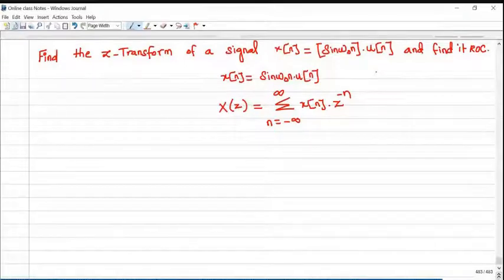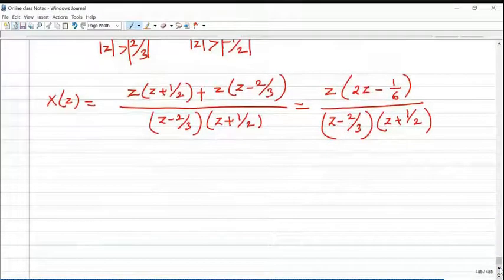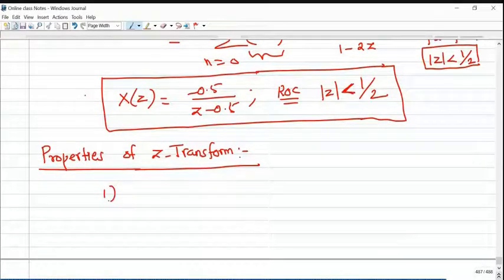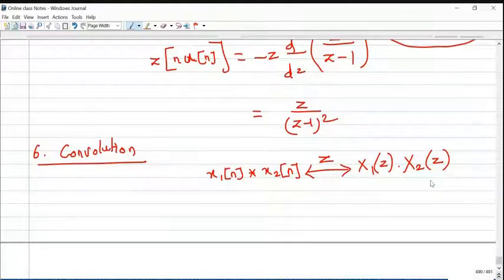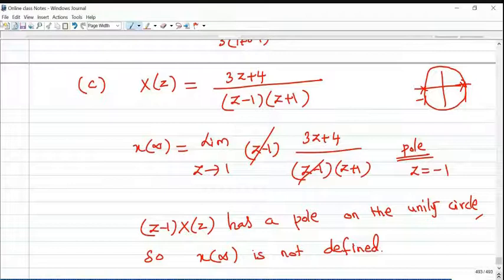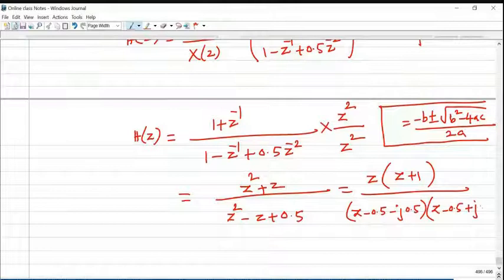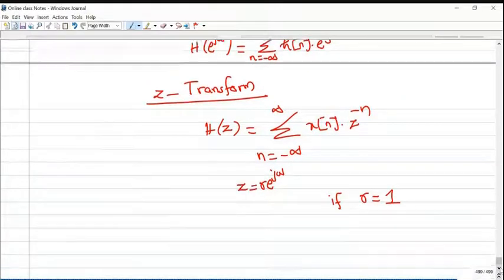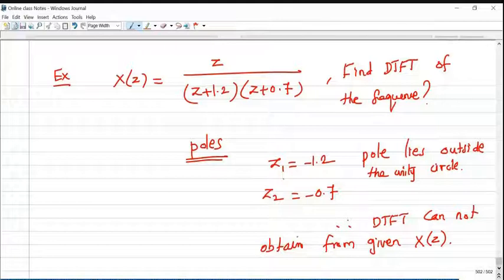Z Transform properties and Relationship between DTFT and Z Transform